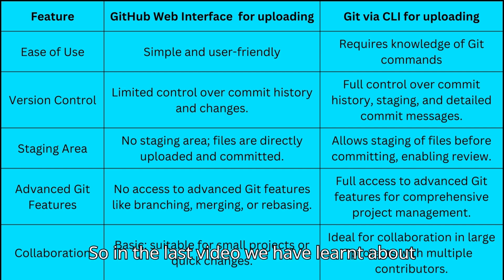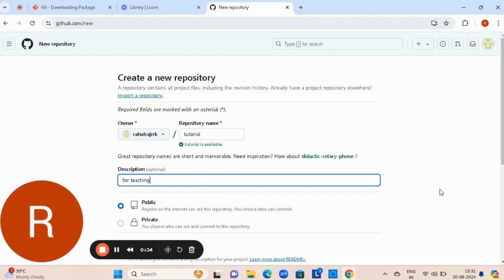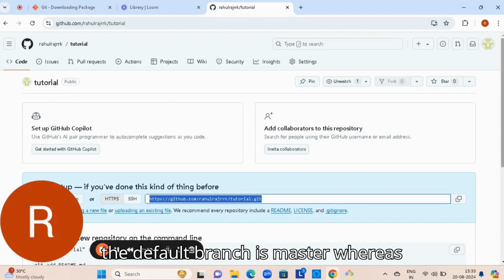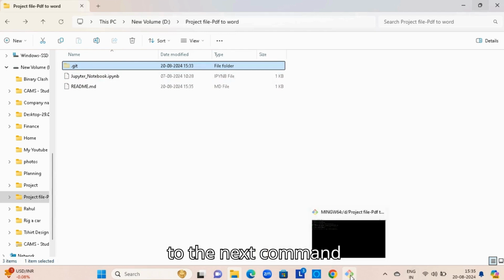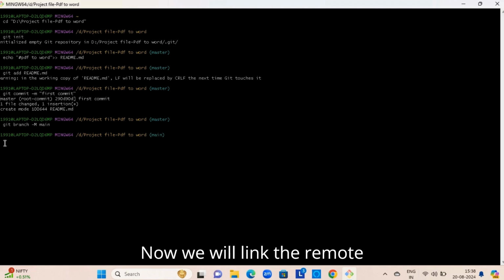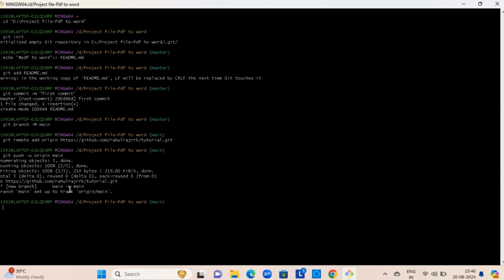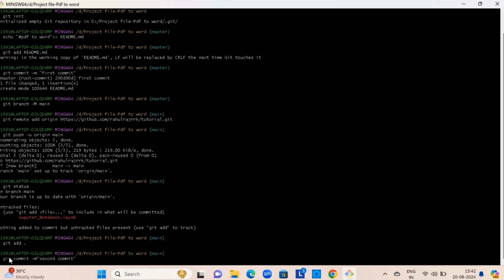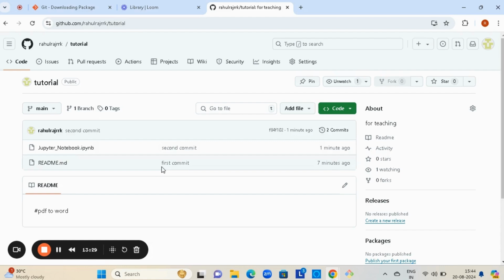Master Git And Github: From Beginner To Advanced - Upload Files With Ease Using Git!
Git,CLI,GitHub,gitcommandline ,versioncontrol ,githubtips ,githubtricks , githubtutorial , gittutorial , gitforbeginners, gitandgithub , whatisgithub , learngit , gitbasics , howtousegithub , gitgithub , gitremote , whatisgitandgithub , gittutorial2024 , gitforbeginners2024 . Whether you're a complete novice or a seasoned developer, this series is designed to take you on a journey through GitHub's powerful features and tools. Starting with the basics of version control and repository management, you'll learn how to collaborate with others, track changes, and manage your code efficiently.
In this video, we dive into the differences between uploading files through GitHub’s web interface and using Git via the command line. Learn how the Git CLI can give you more control over your project, enhance your version control, and improve collaboration. Whether you’re a beginner or looking to level up your Git skills, this video has got you covered.

Timecodes
00:00 - Intro
00:41 - Difference between Github Web interface upload and CLI upload.
01:45 - Installing Git
02:20 - Creating Repository
03:32 - Opening Git Bash
04:40 - git init command
06:03 - creating README file
07:49 -  Commit Command
08:34 -  Change of default branch
09:22 -  Linking of remote URL
09:43 -  Push Command
12:13 - Checking Status
12:59 - git add command
14:25 - Checking the file upload
15:52 - Thank You

As you progress, we'll dive into more advanced topics such as branching, merging, pull requests, and continuous integration. By the end of this series, you'll be equipped with the skills to handle any project, contribute to open-source communities, and leverage GitHub's advanced features to streamline your workflow.
What you'll learn:
The fundamentals of Git and GitHub How to create and manage repositories Collaborating on projects with pull requests and issues Branching strategies and merging techniques Automating workflows with GitHub Actions Advanced security and code management features Why this series?
Step-by-step tutorials with real-world examples Suitable for beginners, with advanced content for experienced developers Practical exercises and tips to enhance your GitHub skills.
Continuous updates and support to keep you on track.
Join us on this journey from Beginner to Advanced and become a GitHub pro in no time! 🚀

Git, CLI, GitHub, GitCommandLine, VersionControl, GitHubTips, and GitHubTricks for better ProjectManagement.